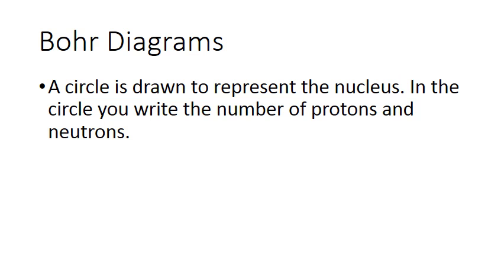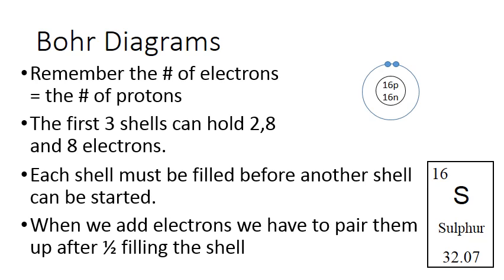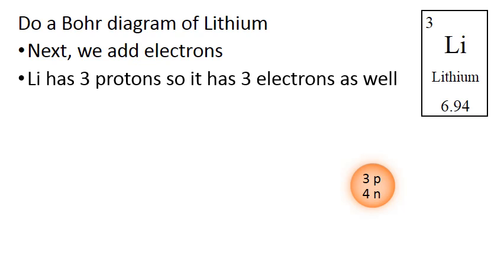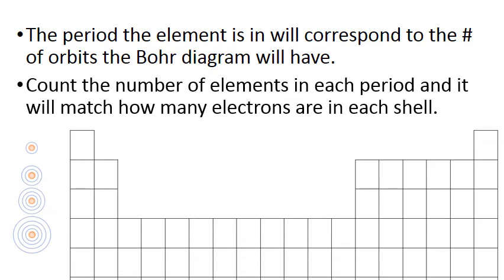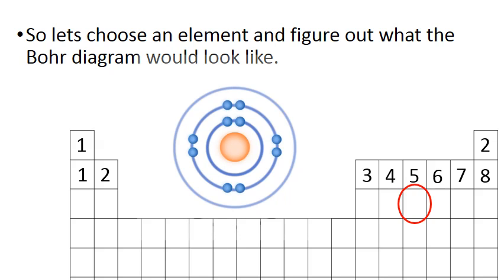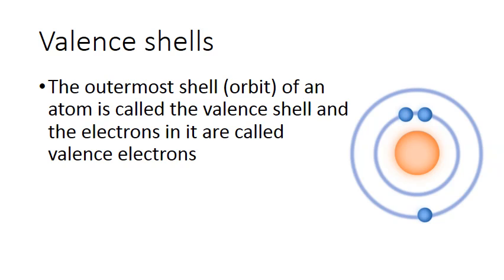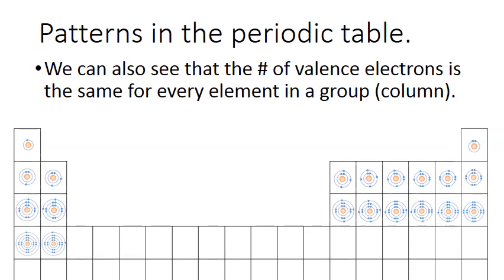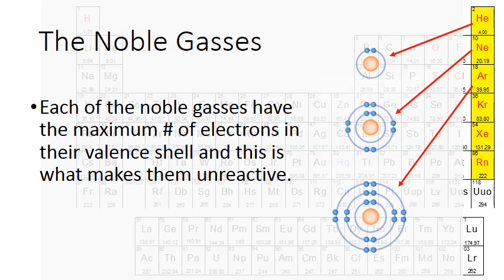Grade 9 Chemistry, Lesson 8 - Bohr diagrams